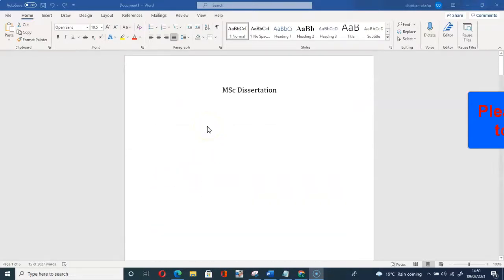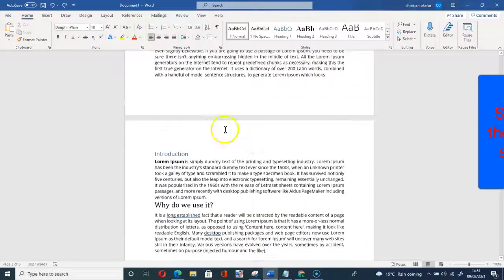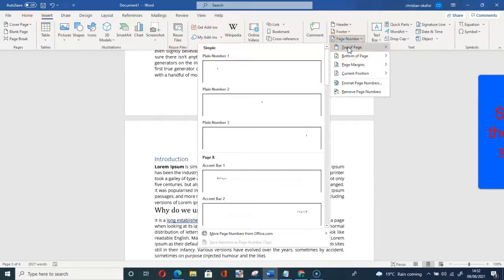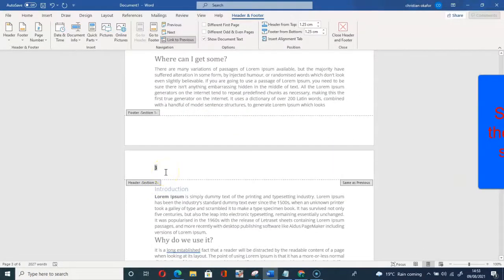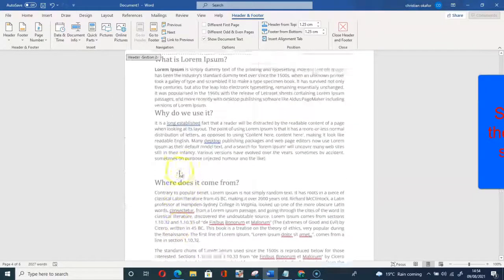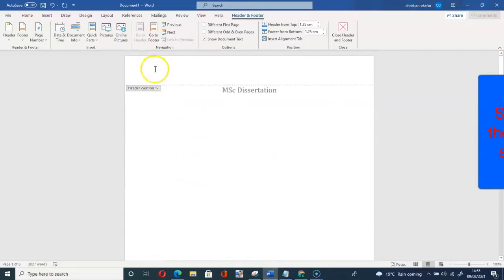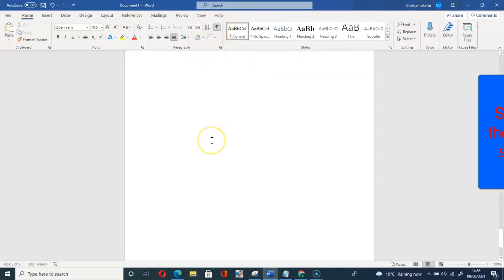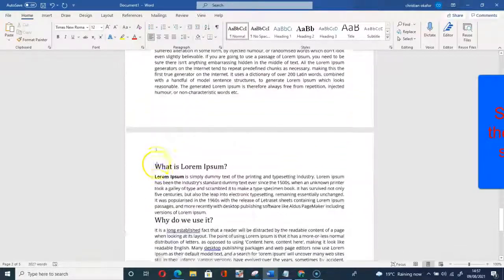Page Numbers Starting at a Specific Page in Microsoft Word 2010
This video shows you how to start page numbering from a specific page on Microsoft word.
When using page numbers in Word it can be challenging to get those numbers starting at a specific page. This tutorial shows you how you can quickly add those page numbers to the specific page you need.